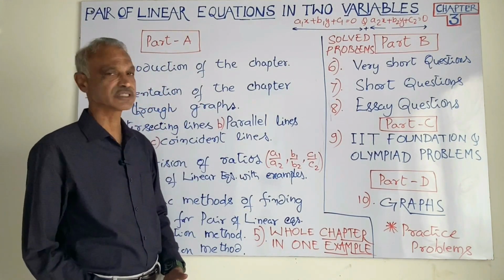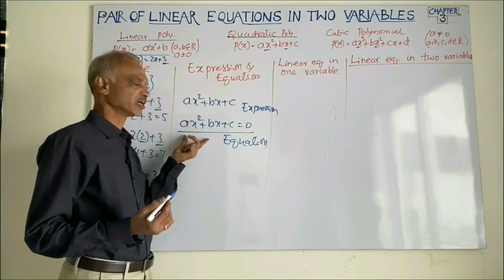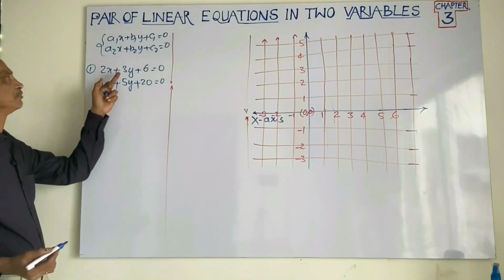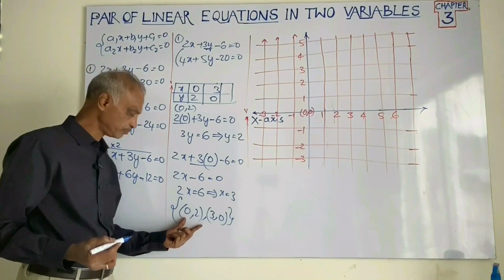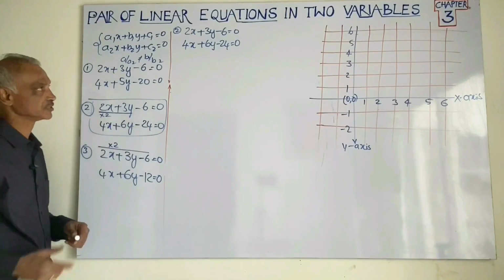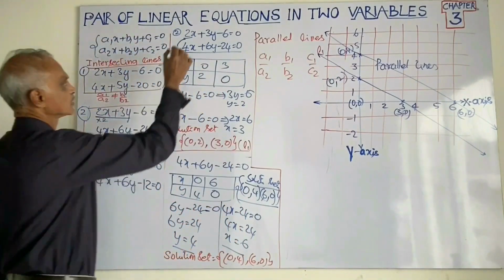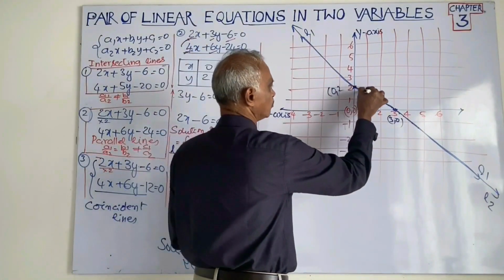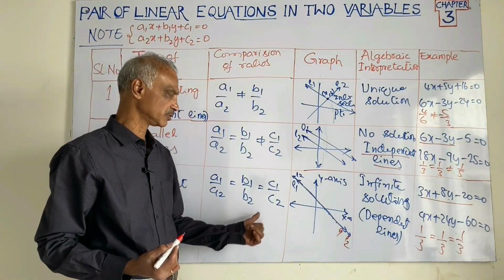Class X | PAIR OF LINEAR EQUATIONS IN TWO VARIABLES | PART A -INTRODUCTION & PRESENTATION|CBSE,State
Hi Students
Today I am starting new chapter PAIR OF LINEAR EQUATIONS IN TWO VARIABLES.In this video you,I introduced the chapter and presented it.
From this video you can understand how to draw the graphs of intersecting lines,Parallel lines and Coincident lines.And also,by comparison of ratios you can check whether they are Intersecting lines or Parallel lines.